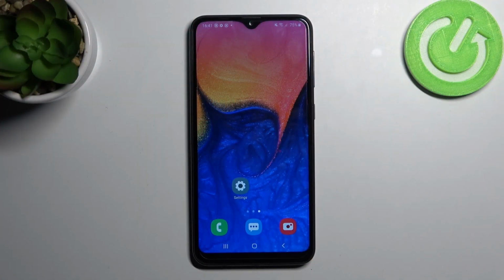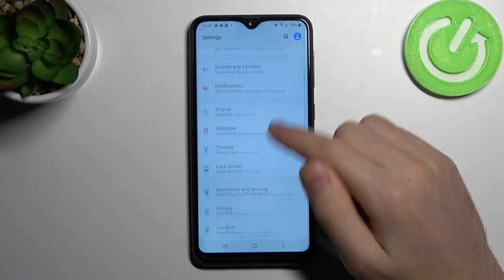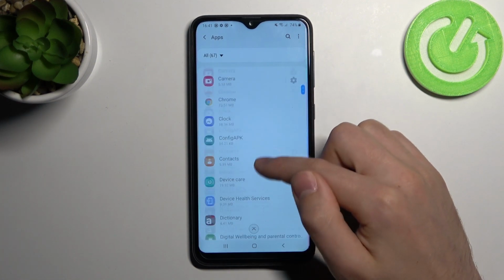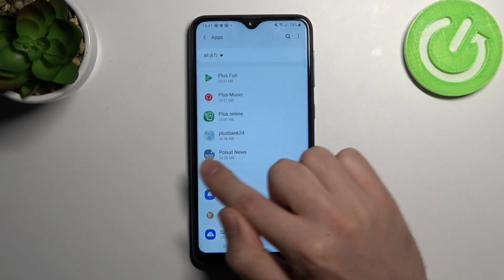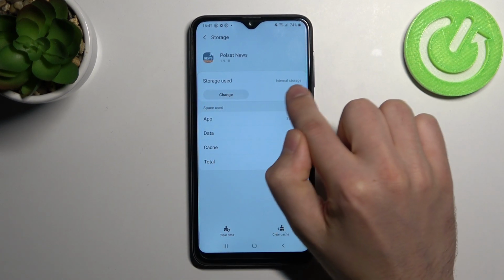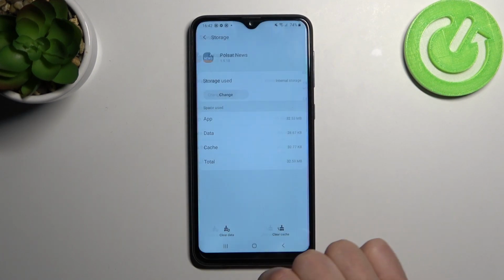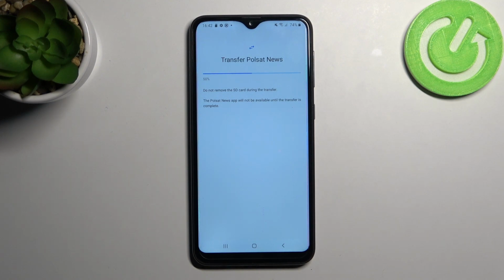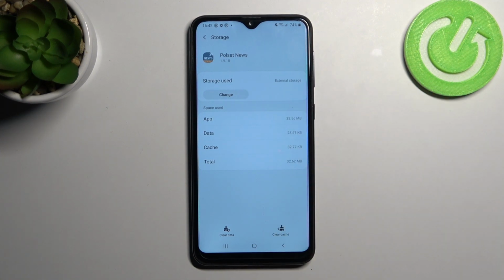How to Transfer Apps to SD Card in SAMSUNG Galaxy A10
If you want to learn how to transfer applications and data from internal storage in your SAMSUNG Galaxy A10 into your SD card, just follow our instructions. We will show you how to move data between SD Card and internal storage. Visit our YouTube Channel and check out more tutorials prepared by our amazing team, find a lot of useful info about your device and compare your SAMSUNG Galaxy A10 with others.